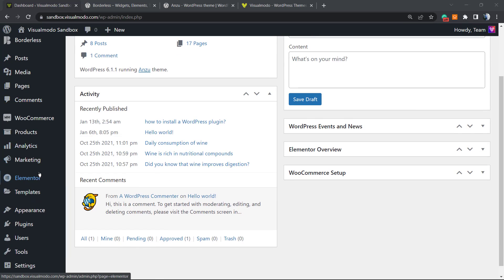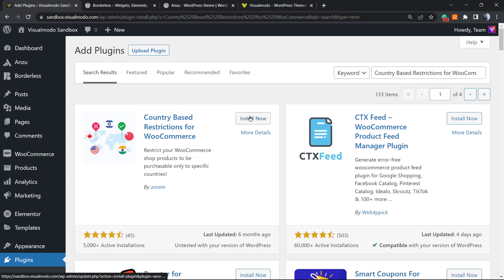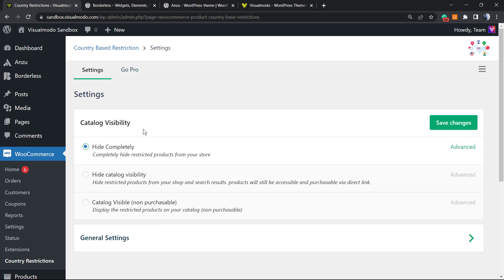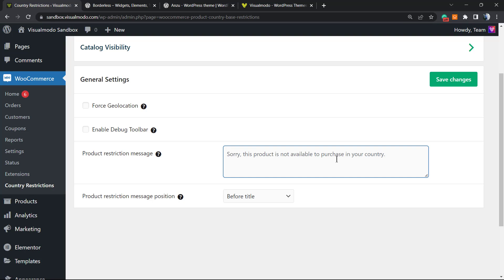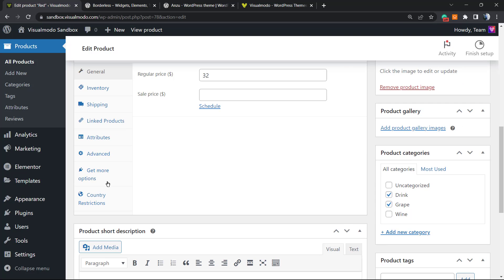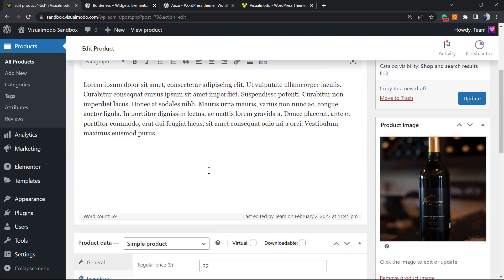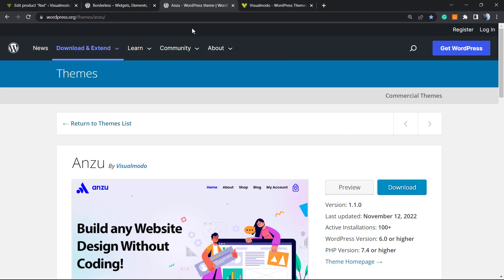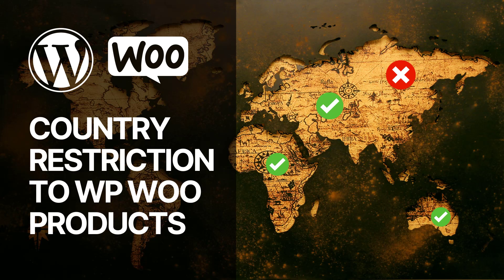How to Add Country Based Restrictions for WooCommerce Products For Free? 🏳️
In today's video tutorial, we'll learn how to add country based restrictions for your WooCommerce WordPress plugin store products in a simple, fast and free method.
How to Embed Facebook Posts & Feeds in WordPress For Free?

If your products are intended for sale only to customers in specific countries, what should you do about it? Are there products that you want to make available to specific countries, but not to others?

The country-based restrictions plugin by zorem is activated by the WooCommerce Geolocation or the customer-added shipping country, which allows you to limit the sale of products on your site or not to allow them to be sold in specific countries.

Key Features. Restricted merchandise should not be displayed in its entirety. Hide restricted products entirely from the shop, but allow users to search for them directly.

Display restricted products prominently on the shelves and search (but not purchase). Select for each product the rule that will be applied (include or exclude) and select the countries that will be affected by the rule.